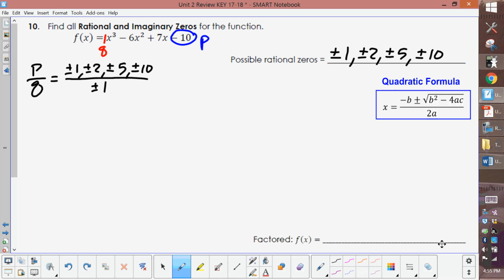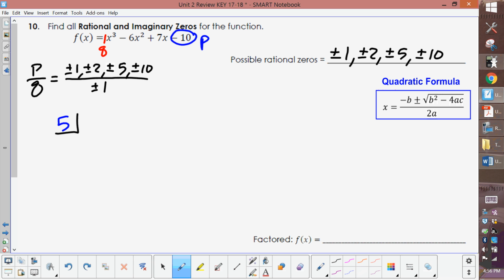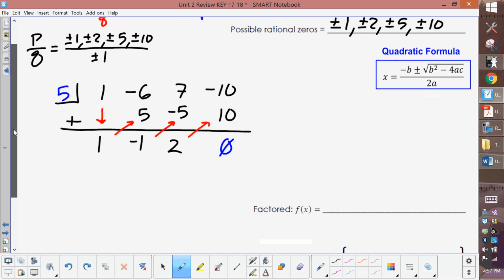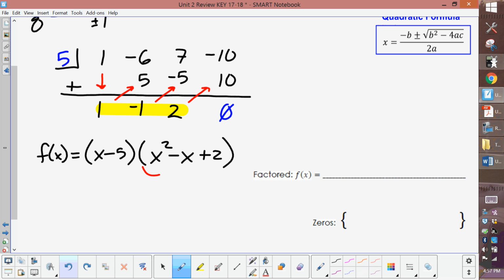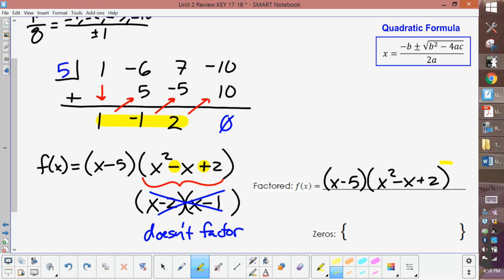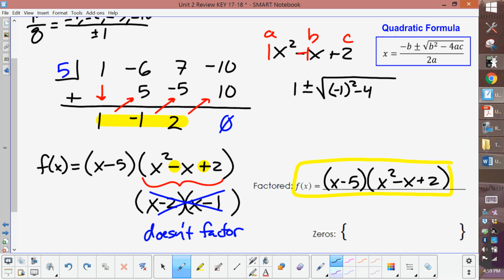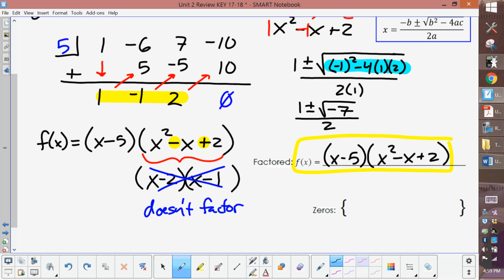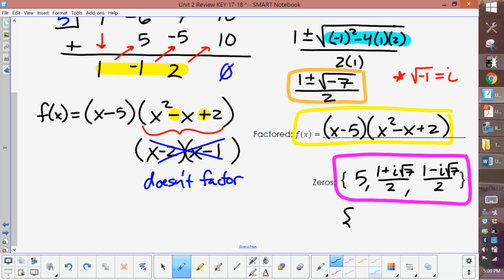Pre Calc Unit 2 Review problem 10